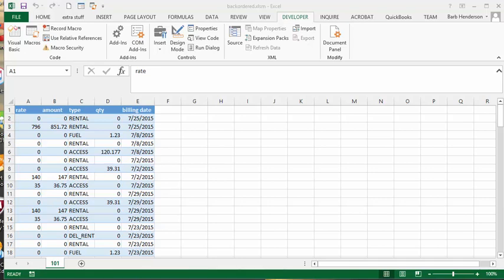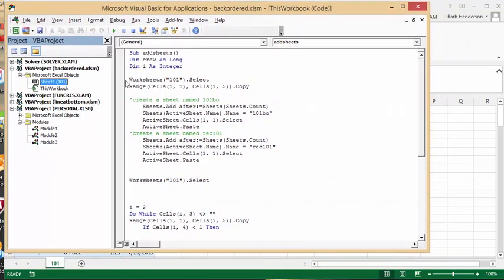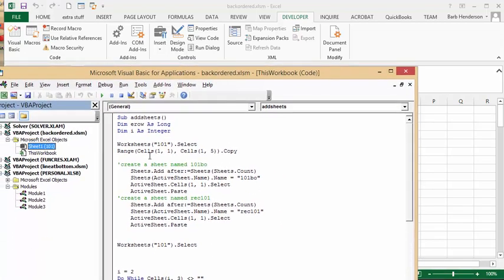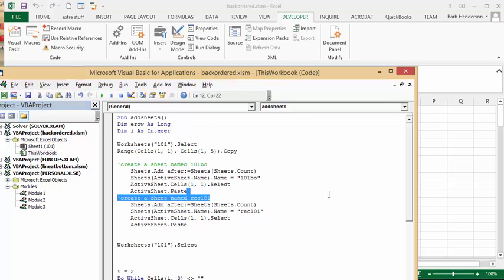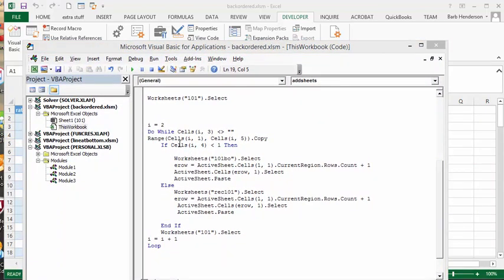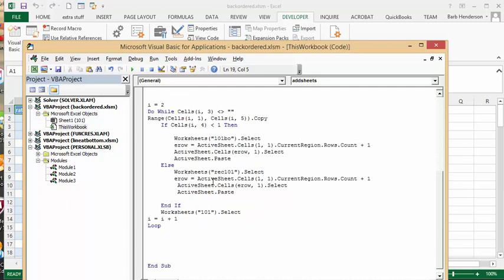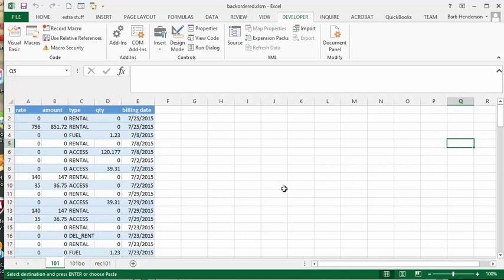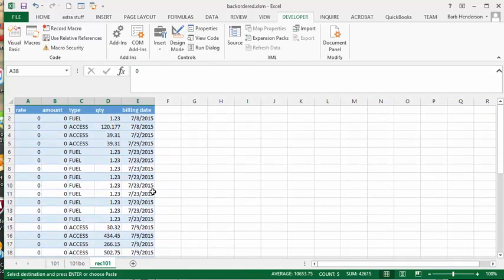Divide products into Back ordered and received in Excel with VBA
Warehouse inventory levels. Split a list of products into Back ordered and received in Excel.  VBA code included
Add sheets to a workbook.  Copy lines based on their value to separate sheets.

Sub addsheets()
Dim erow As Long

Worksheets("101").Select
Range(Cells(1, 1), Cells(1, 5)).Copy

'create a sheet named 101bo
    Sheets.Add after:=Sheets(Sheets.Count)
    Sheets(ActiveSheet.Name).Name = "101bo"
    ActiveSheet.Cells(1, 1).Select
    ActiveSheet.Paste
'create a sheet named rec101
    Sheets.Add after:=Sheets(Sheets.Count)
    Sheets(ActiveSheet.Name).Name = "rec101"
    ActiveSheet.Cells(1, 1).Select
    ActiveSheet.Paste

Worksheets("101").Select

i = 2
Do While Cells(i, 3) (the symbole for not equal) ""
Range(Cells(i, 1), Cells(i, 5)).Copy
    If Cells(i, 4) (symbol for less than) 1 Then

        Worksheets("101bo").Select
        erow = ActiveSheet.Cells(1, 1).CurrentRegion.Rows.Count + 1
        ActiveSheet.Cells(erow, 1).Select
        ActiveSheet.Paste
    Else
        Worksheets("rec101").Select
         ActiveSheet.Cells(erow, 1).Select
         ActiveSheet.Paste

    End If
    Worksheets("101").Select
i = i + 1
Loop

End Sub

I am able to provide online help on your computer for a reasonable rate.